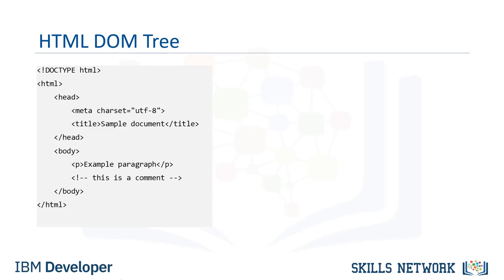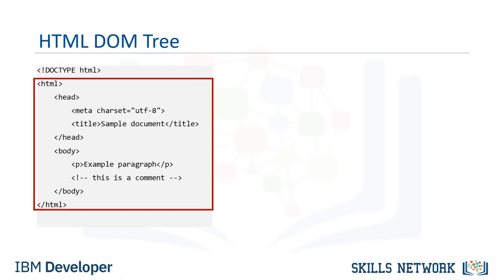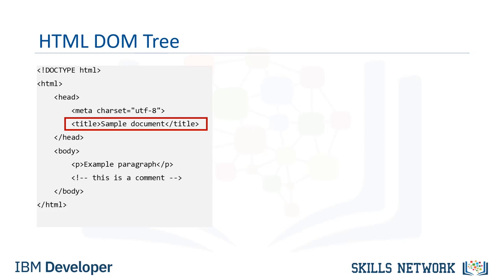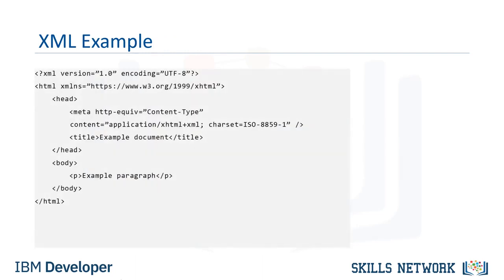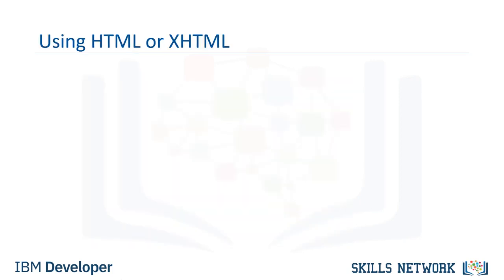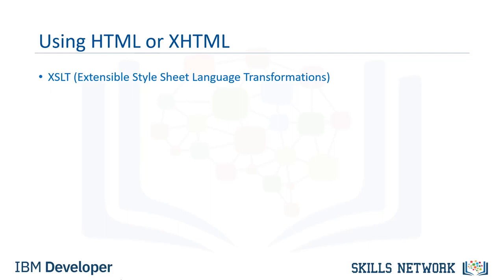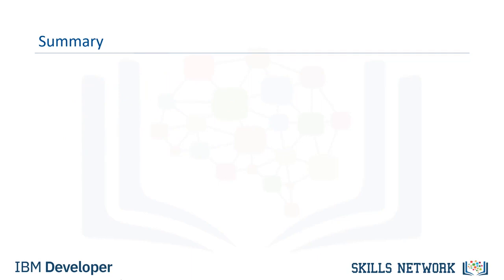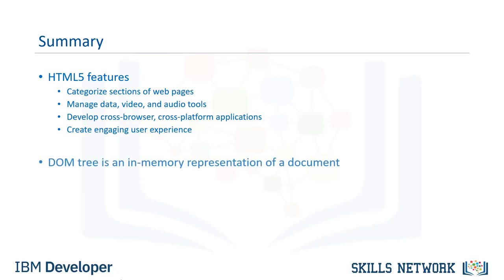I am new starts the Channel please subscribers and like 👍👍👍💯💯💯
I am new starts the Channel please subscribers and like 👍👍👍👍omletarcade web# delvemant